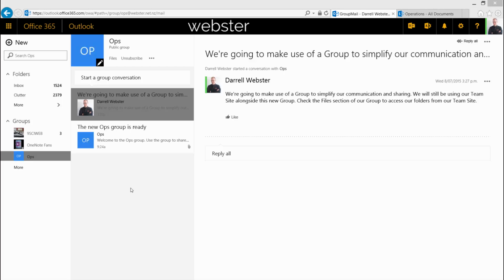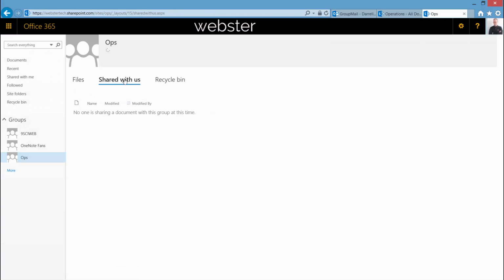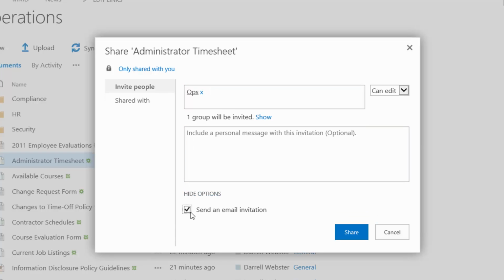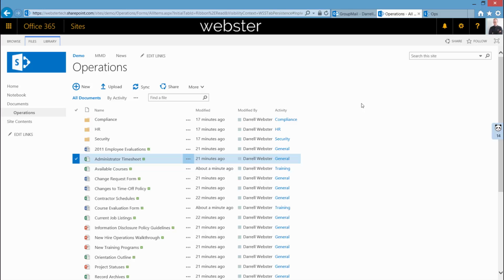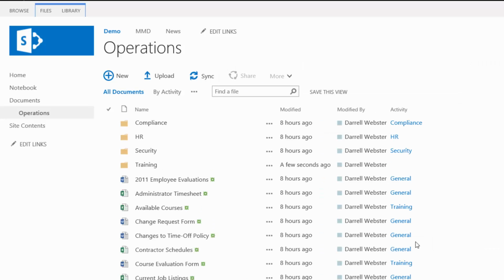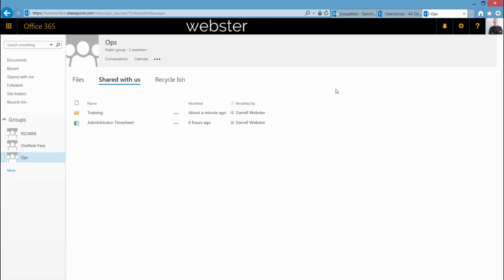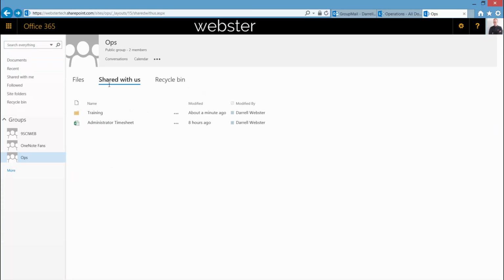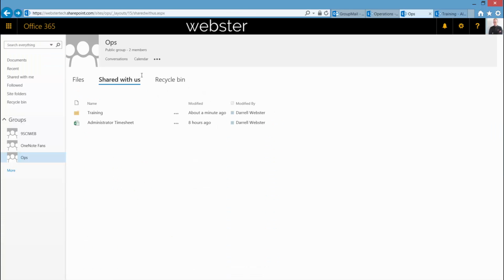Office 365 Groups Files AND SharePoint Team Site Document Libraries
Do I even need a SharePoint Team Site, now that I have Office 365 Groups (Modern Groups)? Since the arrival of Office 365 Groups, this question keeps coming up again and again. My reply is why not use both? A recent change will help the Office 365 Groups and Team Sites work more effectively together when working with files.